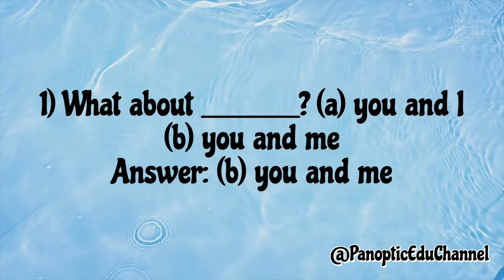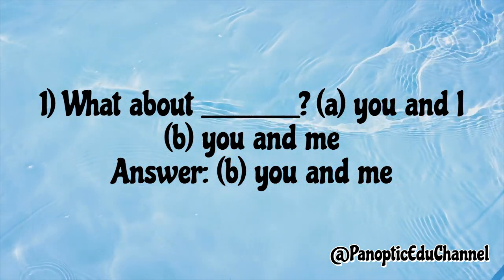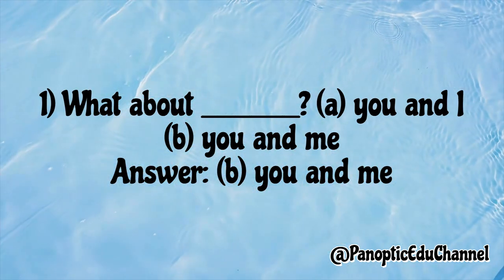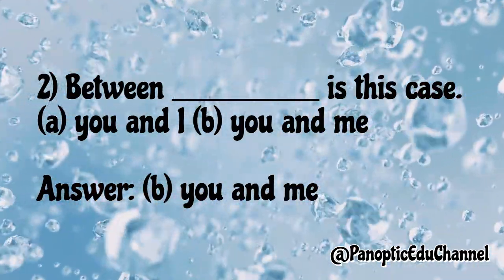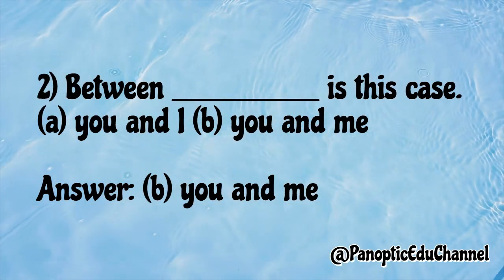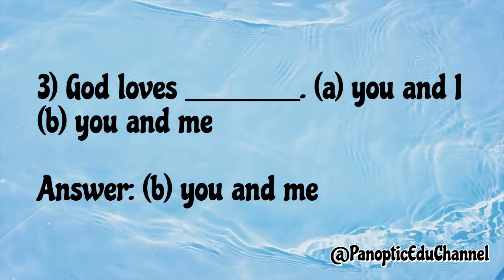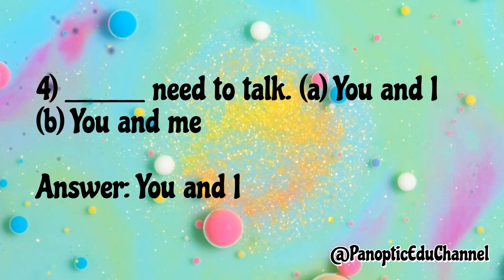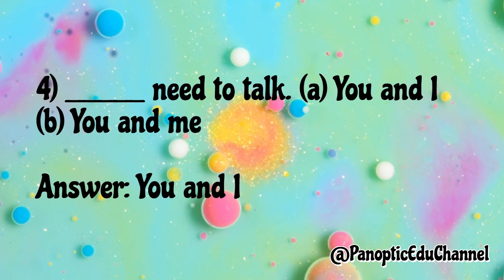Pronoun Usage: "You and I" versus "You and Me" (Lesson 1)